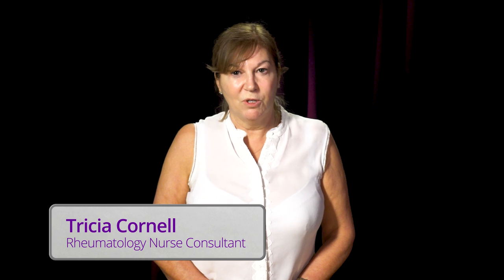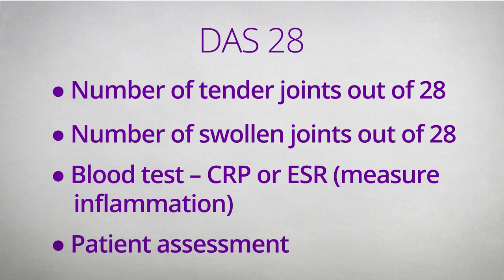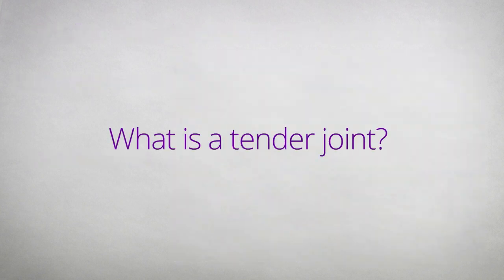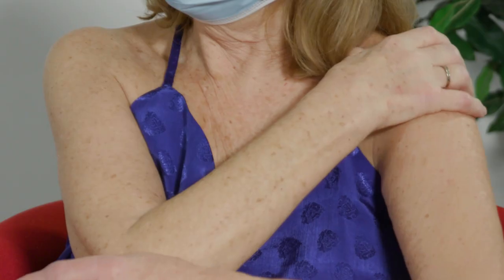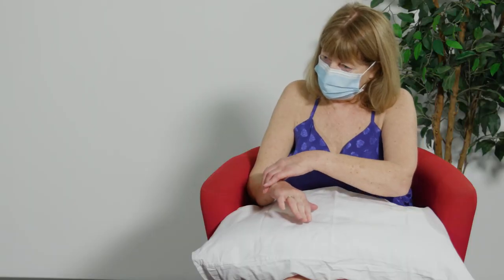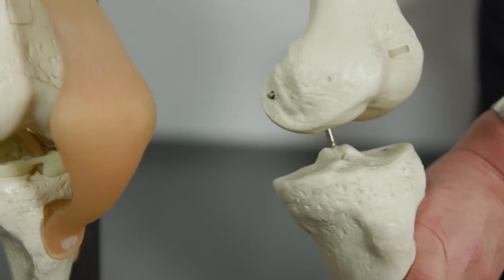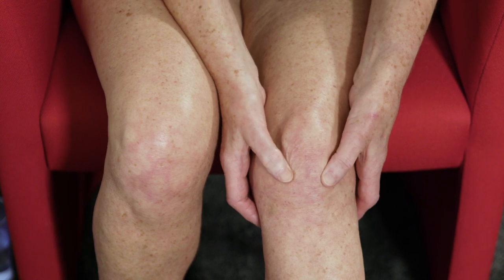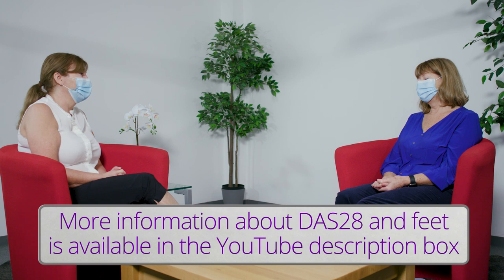How to Self-Examine for Tender and Swollen Joints in Rheumatoid Arthritis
This video is intended to support people with rheumatoid arthritis to self-examine their own tender and swollen joints.

In this video, Rheumatology Nurse Consultant Tricia Cornell and Karen Staniland, who has rheumatoid arthritis and is patient and public involvement lead for the REMORA project at the Centre for Epidemiology Versus Arthritis, show people with rheumatoid arthritis how to self-examine for tender and swollen joints. After explaining why this is important, Tricia and Karen will go through several joint examinations, and then discuss frequently asked questions. The video can be viewed all the way through, or you can click to the sections you are most interested in. You can replay the video, or parts of it, as many times as you like.

➡️ It is useful to keep a note of the number of swollen and tender joints you have, as you examine each joint.  We have developed a model and table for you to count up the number of swollen and tender joints, which you can download

This video has been developed solely for the purpose of training patients in how to examine tender and swollen joints. It has been designed and developed by patients and clinicians working on the REMORA study at the Centre for Epidemiology Versus Arthritis, at the University of Manchester.

● For more information about the REMORA project and the video, including answers to frequently asked questions,

● For more information about developing the video and what we hope it might do, see blog post by Dr Charlotte Sharp

● For more information on what is like to be a patient partner behind the research and on the set, read the blog by Karen Staniland

Table of Contents:
0:00 - Introduction
1:18 - Why are tender and swollen joints measured?
2:11 - Which joints should I examine?
2:32 - What is a swollen joint?
4:02 - What is a tender joint?
4:17 - How hard should I press on my joint?
4:33 - How do I know where to examine?
05:15 - Self-Examination of the Shoulder Joint
06:11 - Self-Examination of the Elbow Joint
06:57 - Self-Examination of the Wrist Joint
08:11 - Self-Examination of the Knuckle Joint
09:37 - Self-Examination of the Middle Joint of the Finger
10:57 - Self-Examination of the Knee Joint
12:05  - Frequently Asked Questions

More information on the DAS28 and the feet:
The DAS28 score is a disease activity score which includes a tender joint count, swollen joint count, blood test results (CRP or ESR, which measure inflammation) and a patient assessment. The 28 joints included are the shoulders, elbows, wrists, knuckles (or MCP joints), finger middle joints (or PIP joints) and knees. People with arthritis often ask why the DAS28 does not include the feet. Research found that the overall score did not differ between using 28 joints and a greater number of joints, including the feet. This is why the feet are not included in the measure. The 28 joint count has since become the standard measure used to assess disease activity in people with arthritis, and in clinical trials. However, the feet are often affected in rheumatoid arthritis, and it is therefore really important that people with arthritis and their clinicians discuss and assess the feet, to make sure that inflammation, and other problems are addressed. If you have problems with your feet please raise them with your rheumatology team.